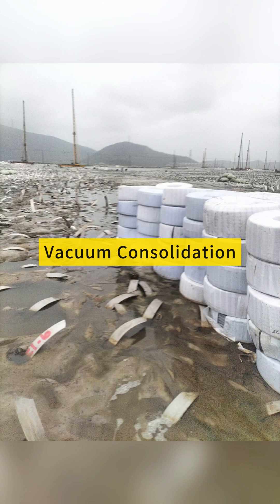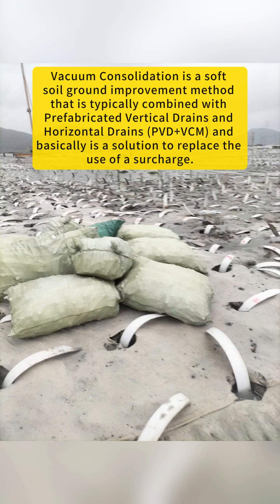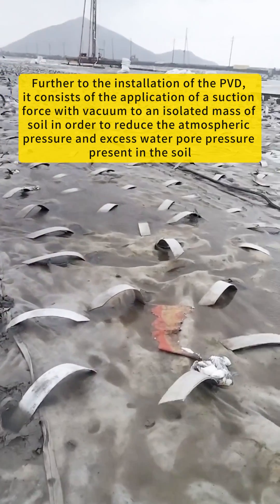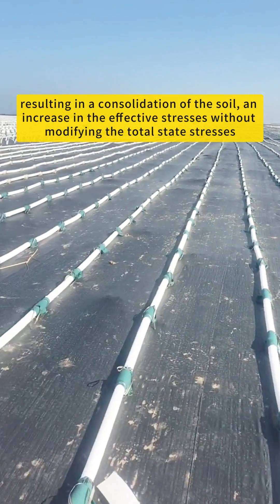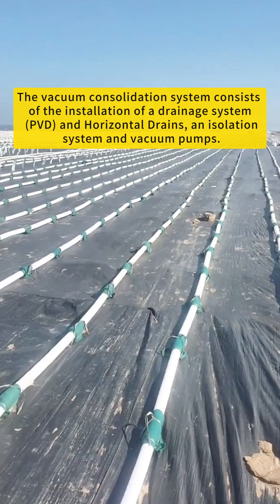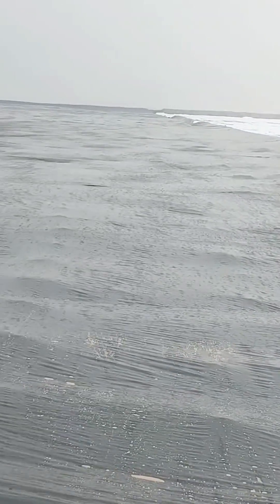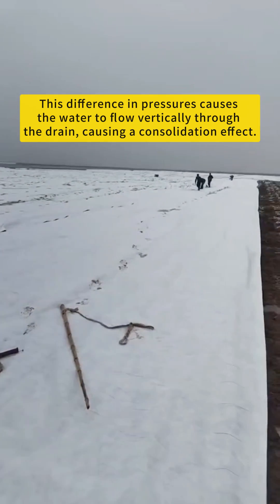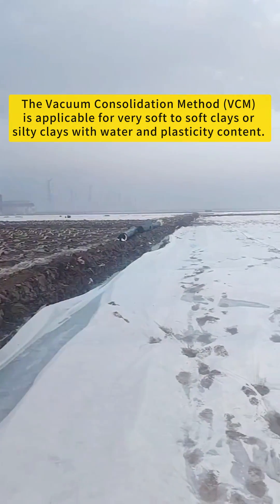Vacuum Consolidation is a soft soil ground improvement method that is typically combined with PVDs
Vacuum Consolidation is a soft soil ground improvement method that is typically combined with Prefabricated Vertical Drains and Horizontal Drains (PVD+VCM) and basically is a solution to replace the use of a surcharge.
Sunzo Foundation Engineering Co.,Ltd.